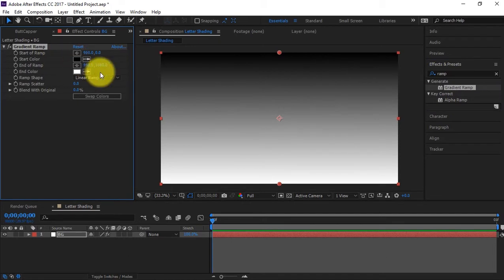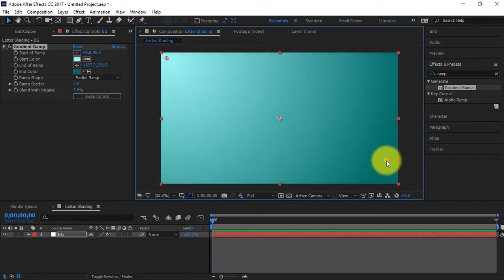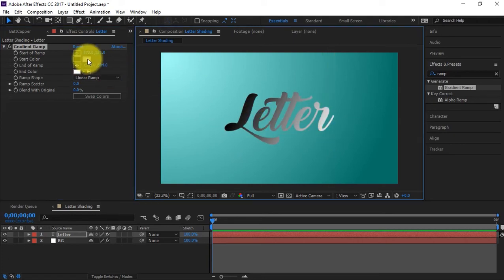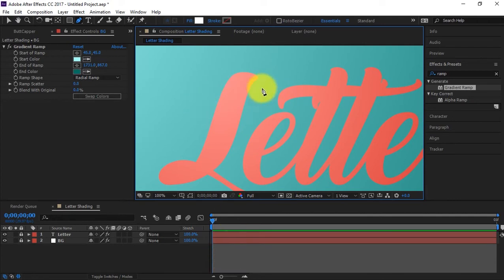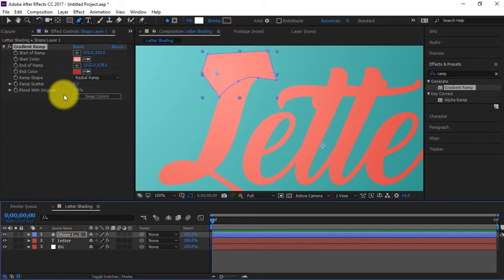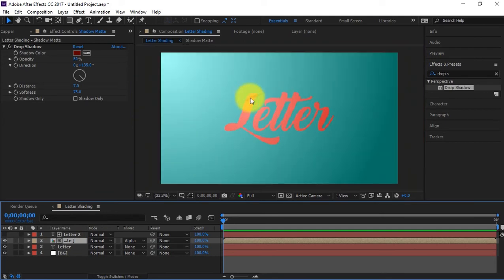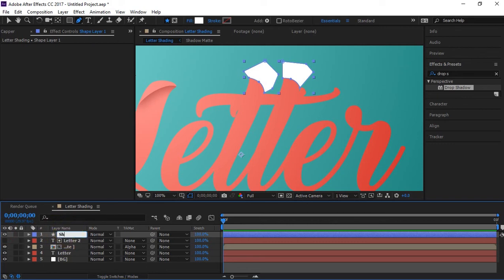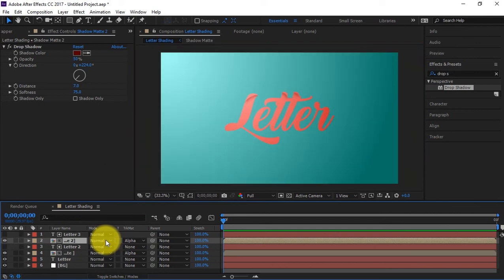Letter Shading || After Effects Letter Shading Tutorial || Davinci Studios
Hey Guys,

Let me know what you guys thought of this tutorial as your feedback matters.

Chapters:

Introduction - 00:00
Creating Text Layers - 01:03
Applying Shading Effect - 02:07
Adjusting Shading Settings - 03:30
Creating Gradient Background - 04:25
Adding Color Correction - 05:36
Applying Final Touches - 06:53
Conclusion - 08:03